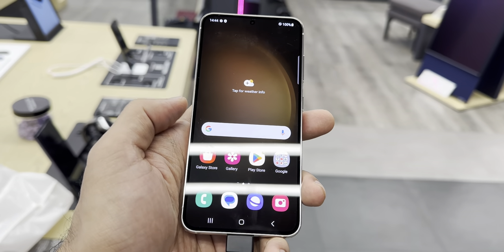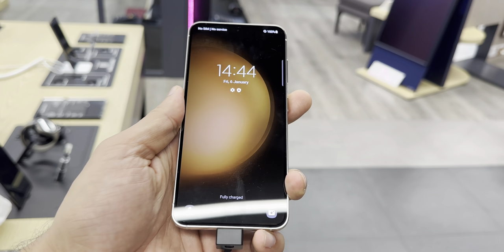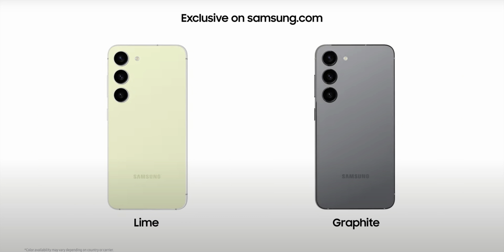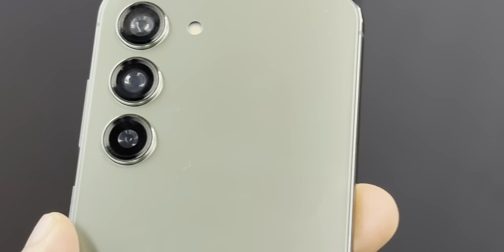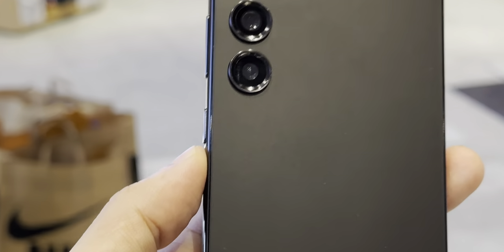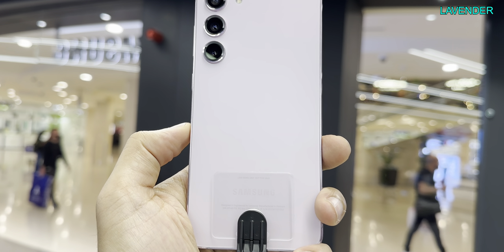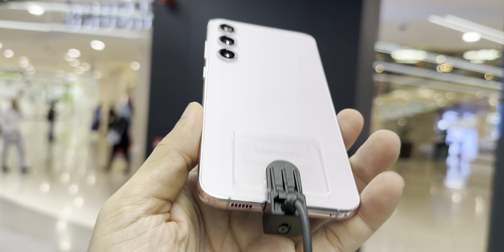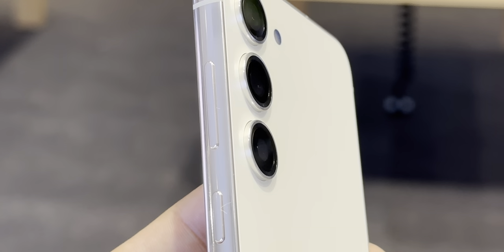Samsung Galaxy S23 | S23+ Color Comparison!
Samsung's offering four colors for the Galaxy S23 series, including the Plus and Ultra models. Those are Green, Phantom Black, Cream, and Lavender.

Exclusive online colors: Lime and graphite